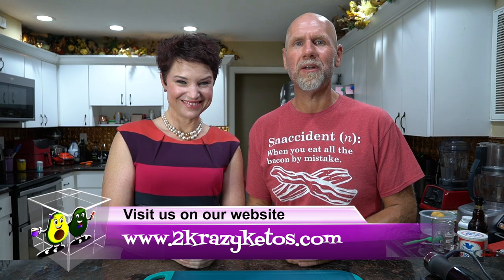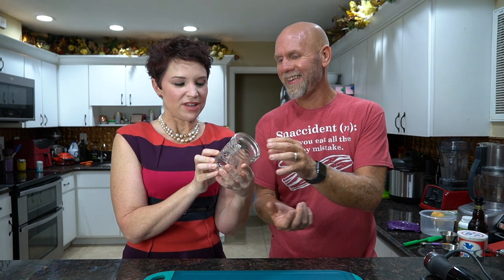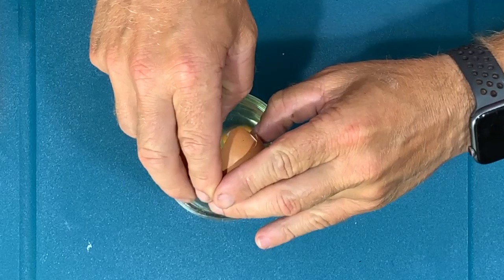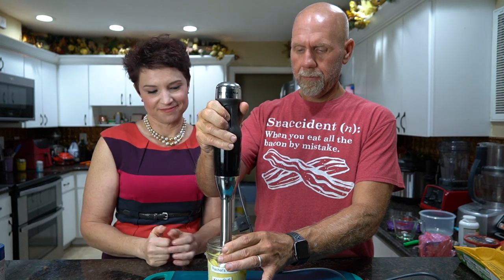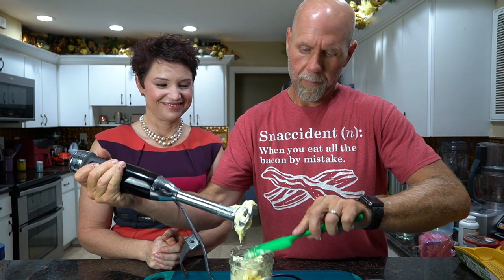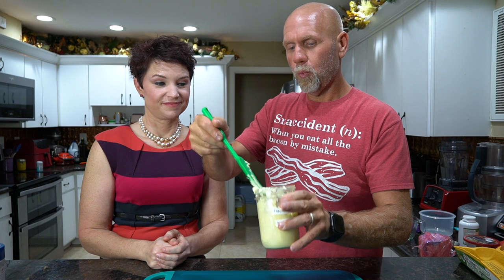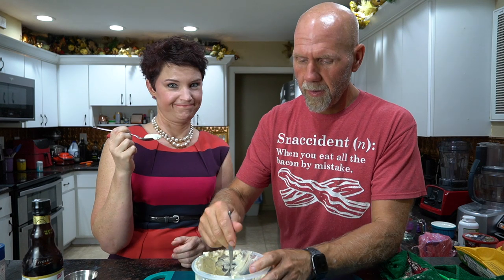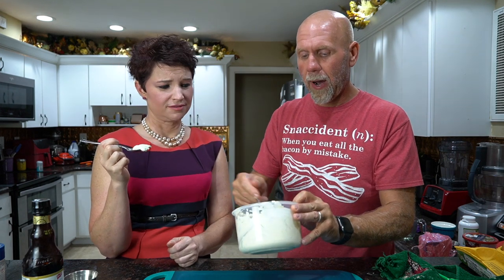Keto Blue Cheese Dressing | Avocado Oil Blue Cheese Dressing | So easy, even Rachel can make it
Our favorite food is definietly chicken wings and nothing goes better with chicken wings than Blue Cheese Dressing.  The problem with most commercial blue cheese is that they have sugar and unhealthy oils.  In today's video we're going to show you how you can make your own blue cheese dressing in less than 5 minutes.

If you purchase products by clicking  on these links, we will earn a small fee to help operate this channel.  This does not add any cost to your purchase.  2krazyketos is a participant in the Amazon Services LLC Associates Program, an affiliate advertising program designed to provide a means for sites to earn advertising fees by advertising and linking to amazon.com.